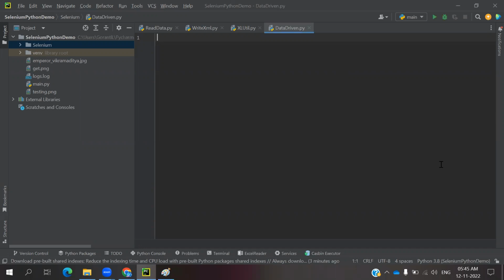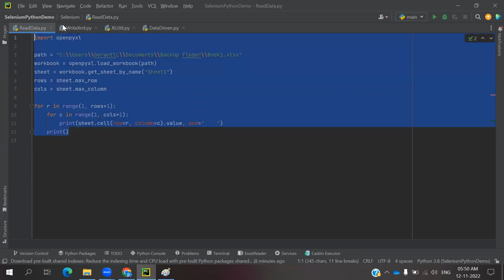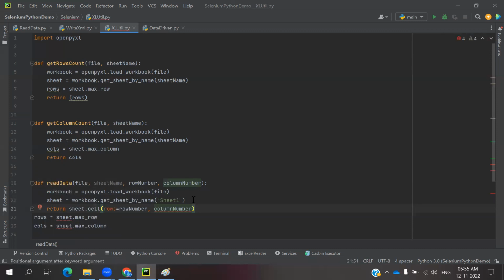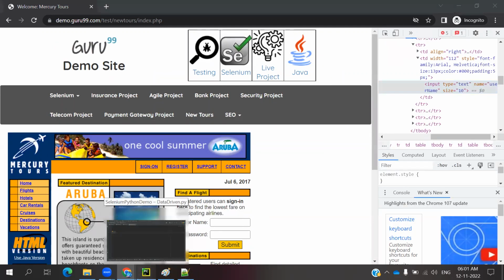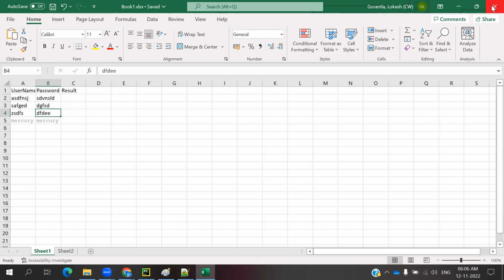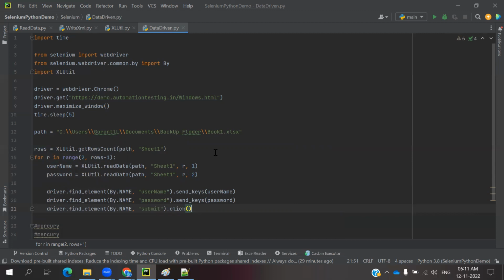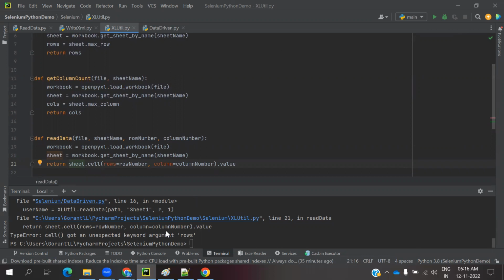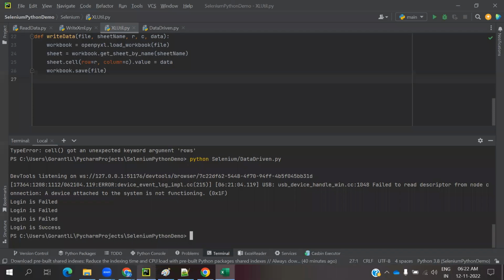Python With Selenium Part 33: Data Driven Testing Framework